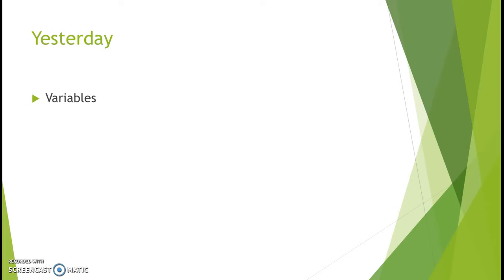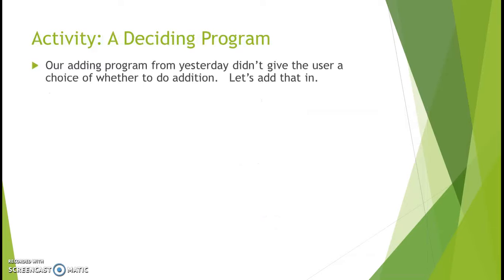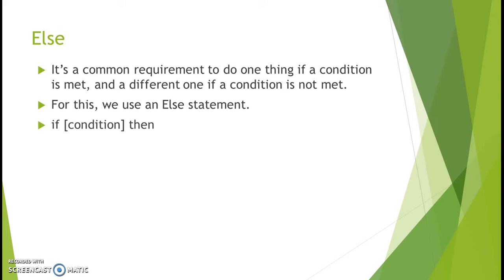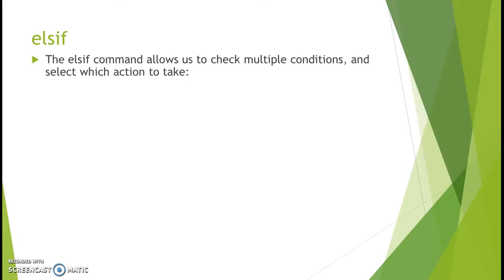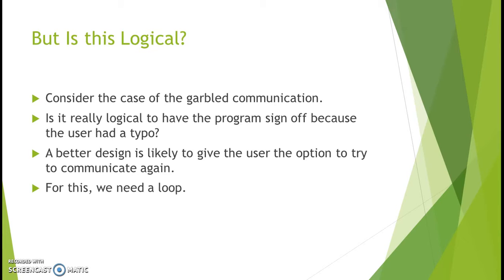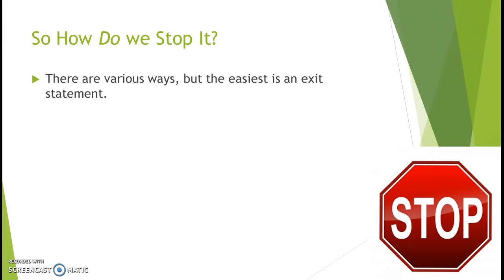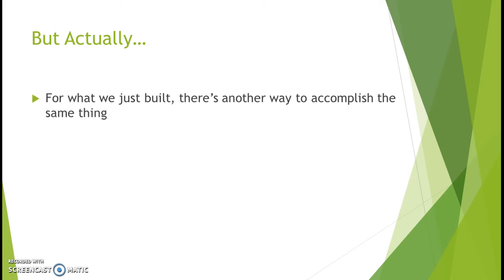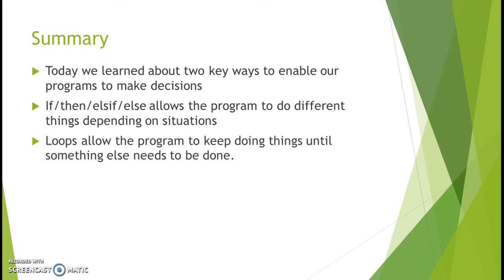TEJ3M - Turing 3: Decision-making and Loops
Programming with Turing